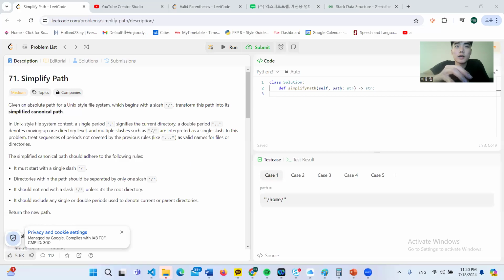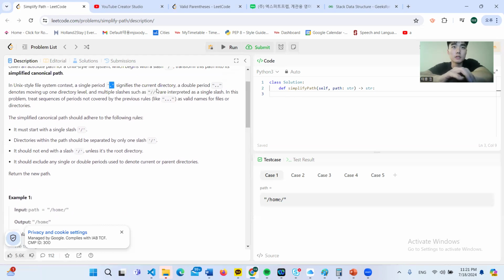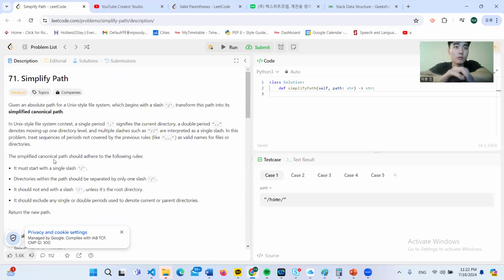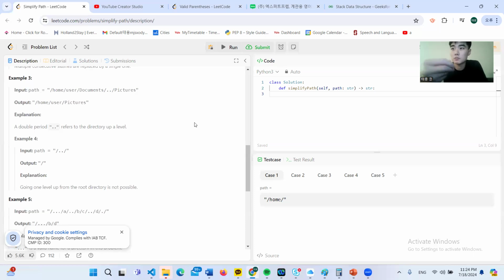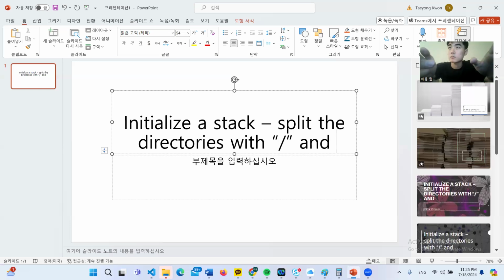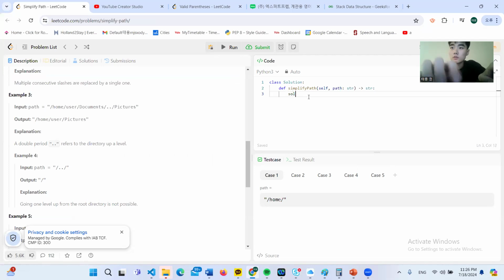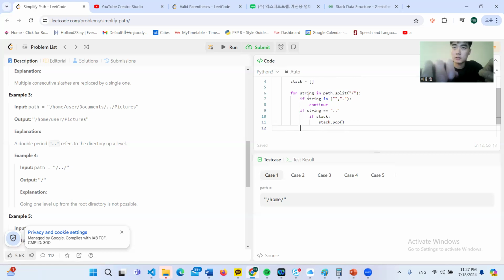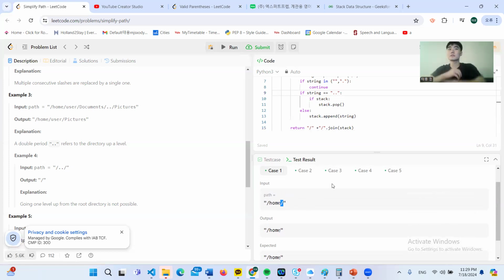Day 16 - Stacking II